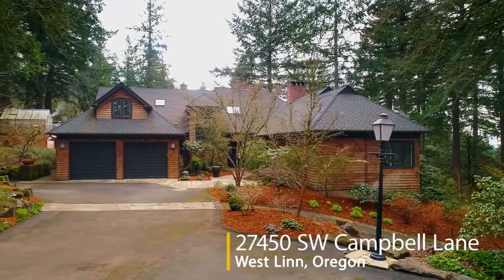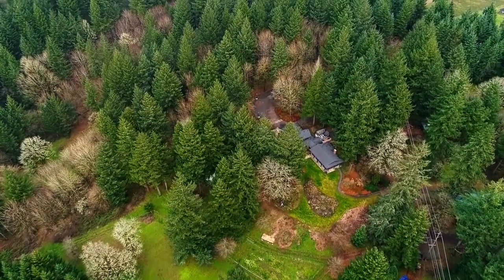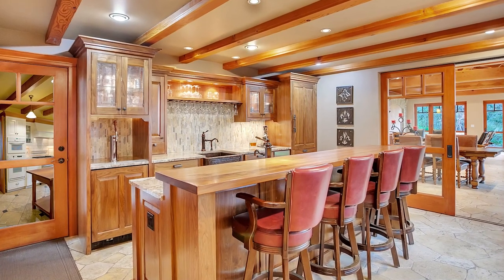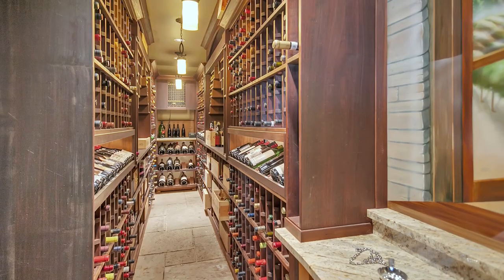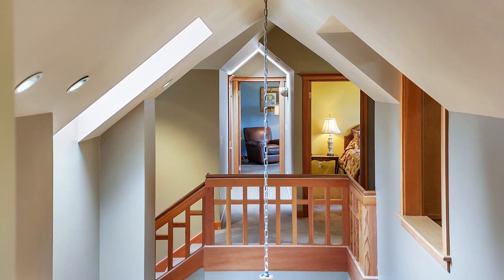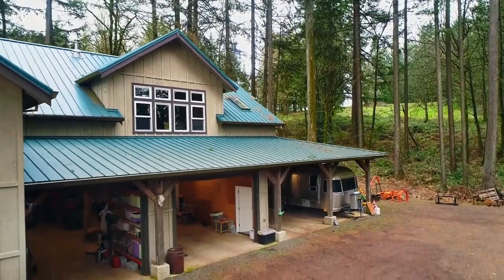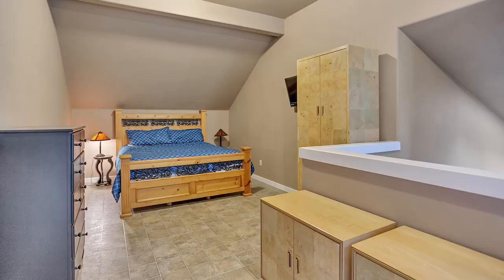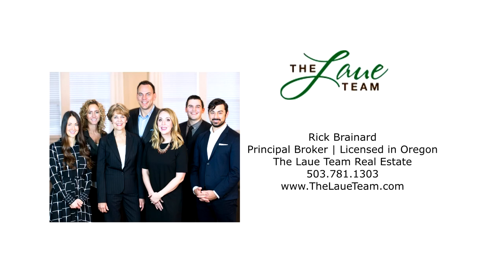Private Custom Estate on 24 Acres in West Linn ~ Oregon Luxury Homes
Watch the sunsets from this lovingly handcrafted home w/architectural features at every turn. 17th century Italian stone mantel on great room fireplace, Master on the main w/private deck, frplc., his & hers closets, Mediterrean style Loggia for indoor/outdoor entertaining. 5 car shop with guest quarters including full kitchen, bedrm/bath, & living area. Gated & completely private w/the perfect mix of trees, pasture, gardens & orchard. Contact Rick Brainard with the Laue Team of Hasson Company Realtors for more information.